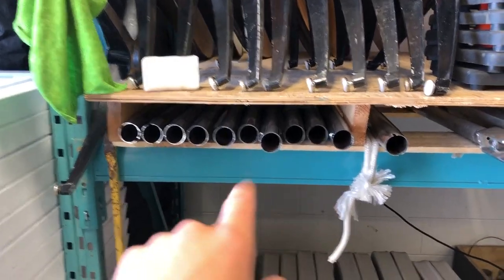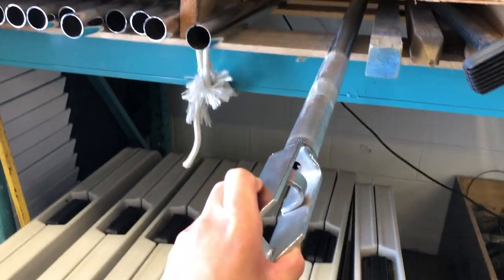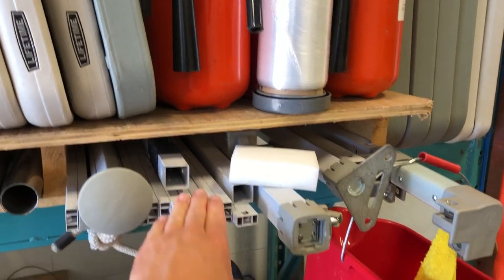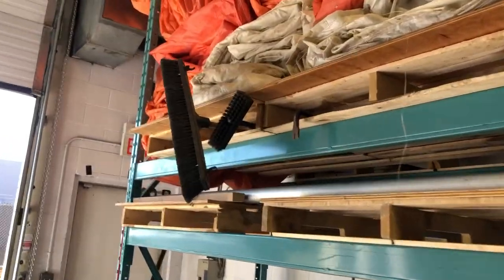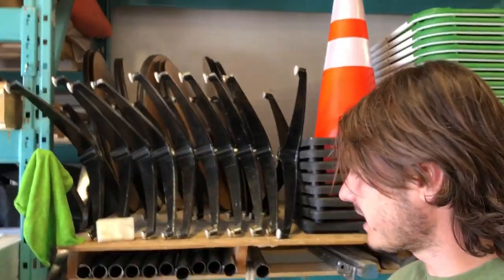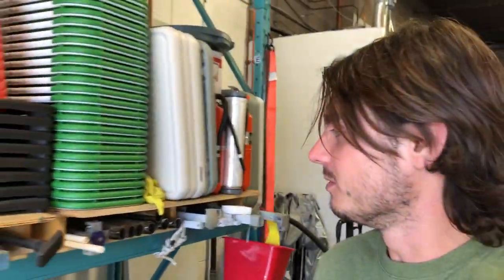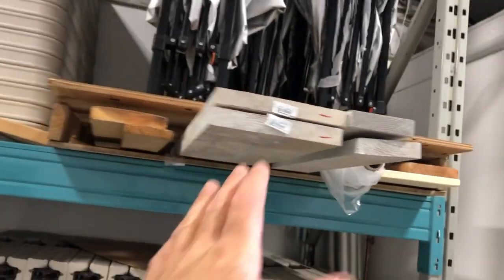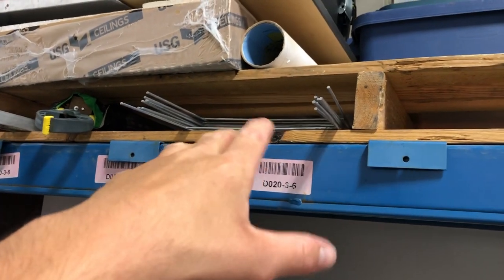Trying Out Unique Pallet Storage Idea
Trying out a unique pallet storage idea.
Like my videos? You can help my business succeed - all support is vastly appreciated!

Use these links if you need any of these products and it really helps me out!

For Rentals:
Outdoor String Lights
Back Drop Stands

For Office:
Security Camera
Outdoor Security Camera